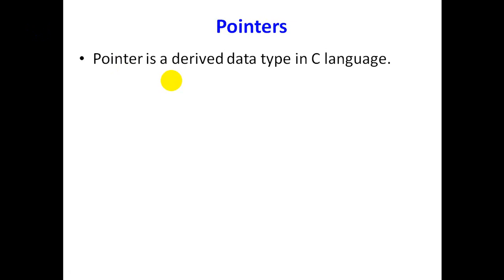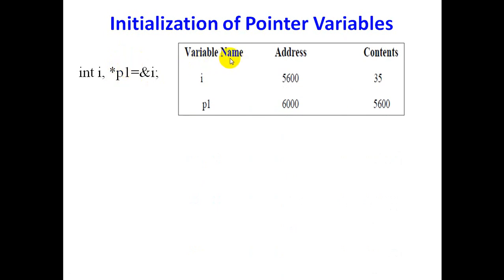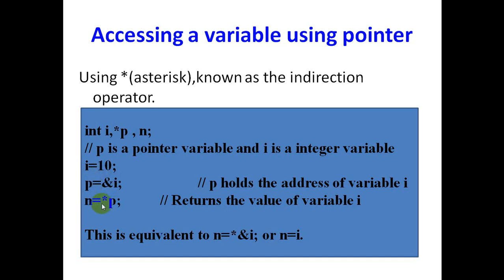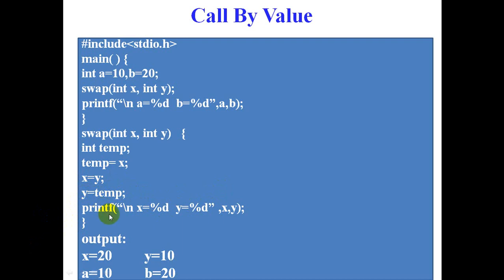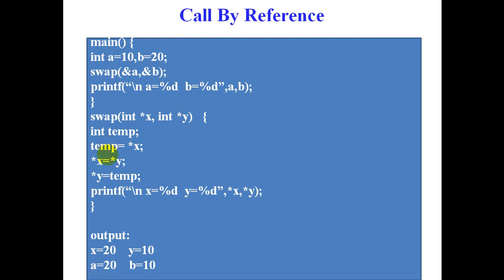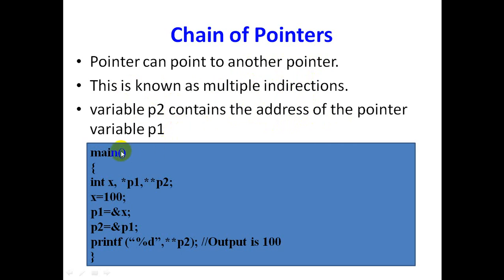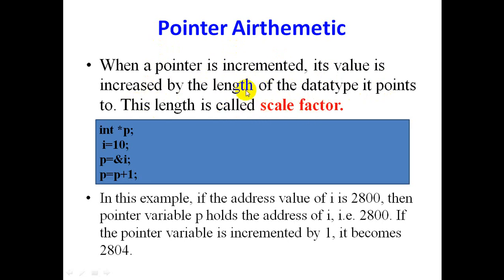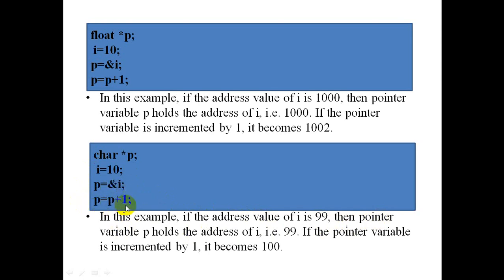Pointer in C Language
This lecture video covers Definition of Pointers, declaration and initialization of pointers,Types of  Function call, Chain pointers, Pointer expression, Pointer Arithmetic.